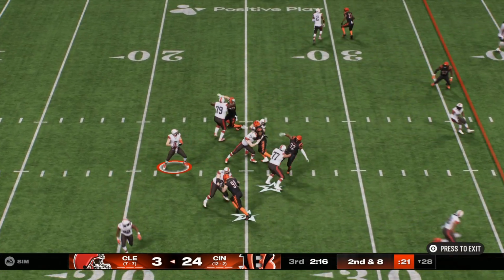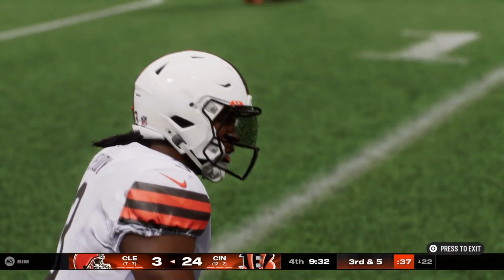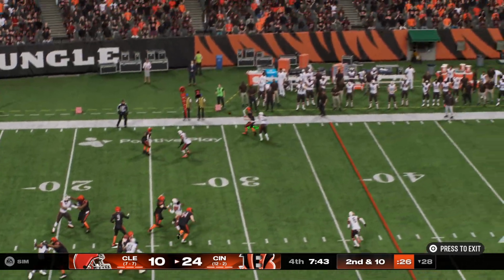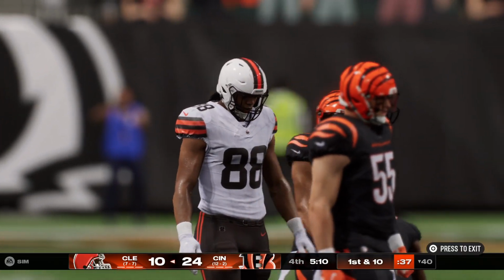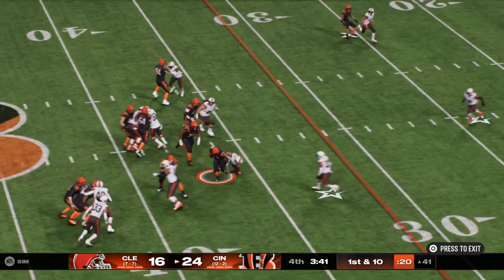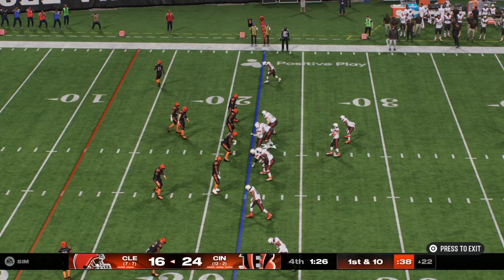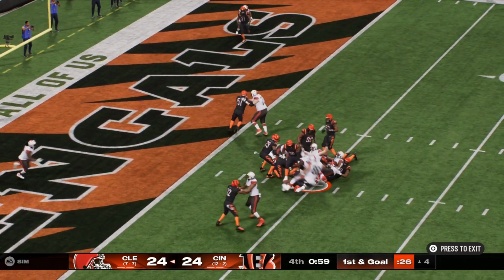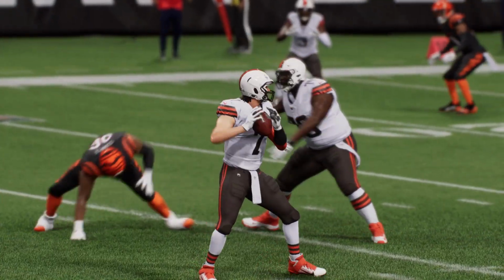2024: Week 16 - Browns vs. Bengals Pt. 2